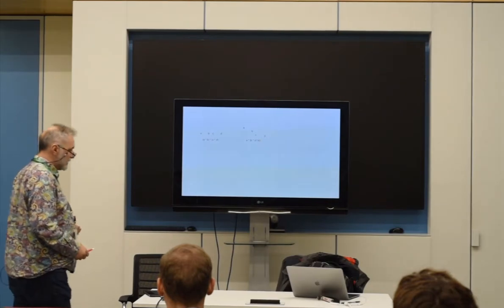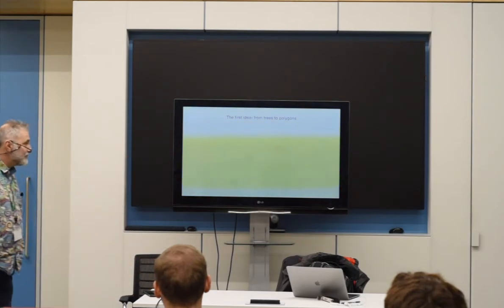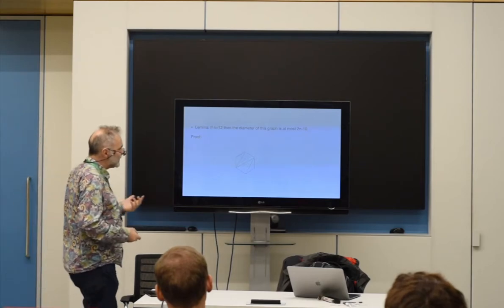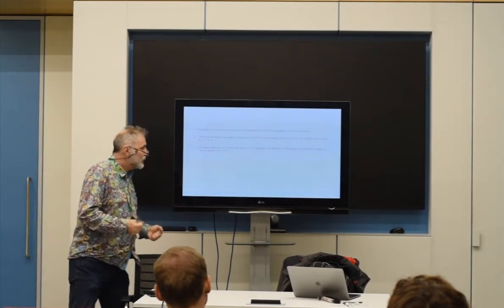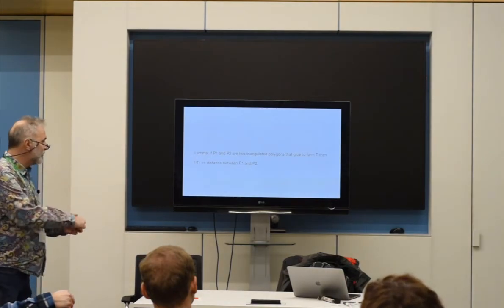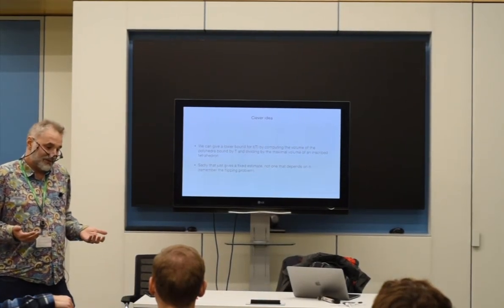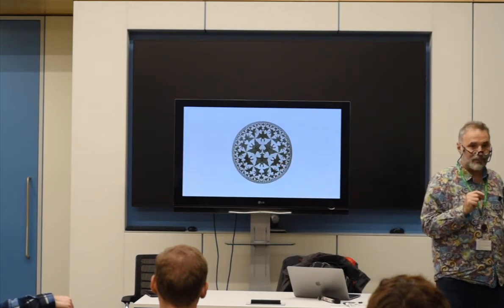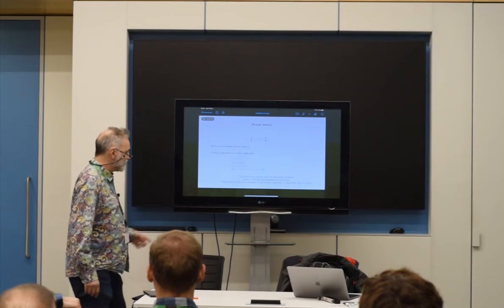Rotation distance, triangulations and hyperbolic geometry - PWL London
This is a 30 years old paper with some lovely connections between really cool maths and computing. The talk is going to explain the Sleator-Tarjan-Thurston approach while also introducing some cool maths and perhaps some connections to physics. There would be no real proofs. This work has also been been made combinatorial here: